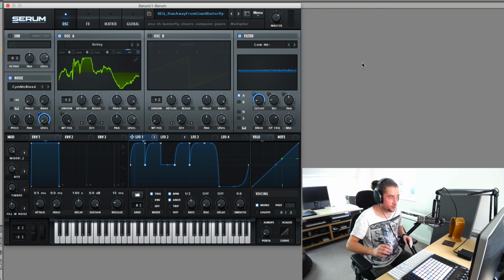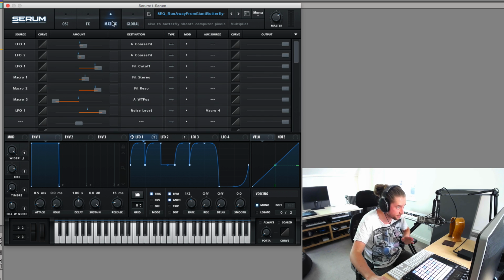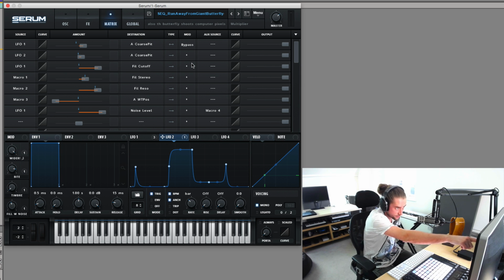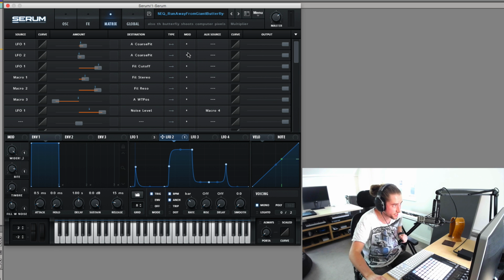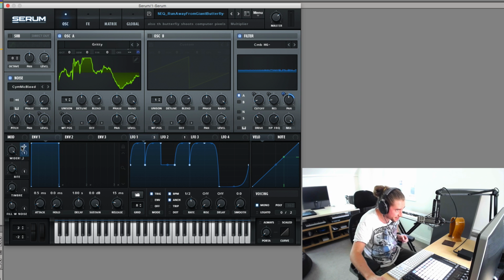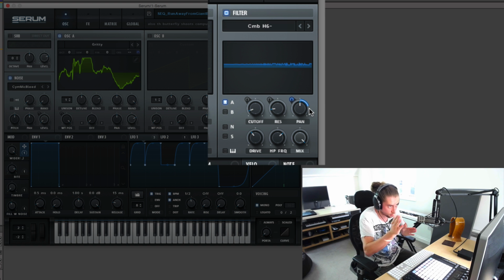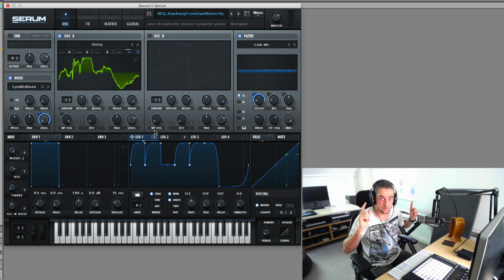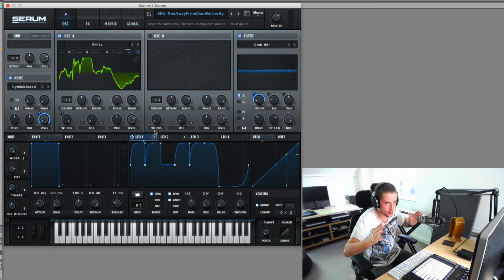Serum Tutorial: Running Away from a Giant Butterfly